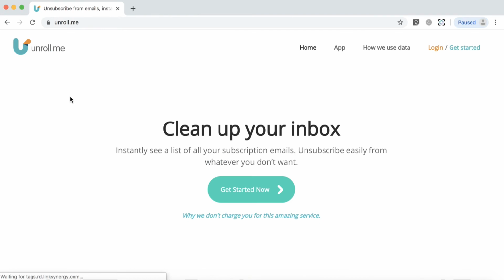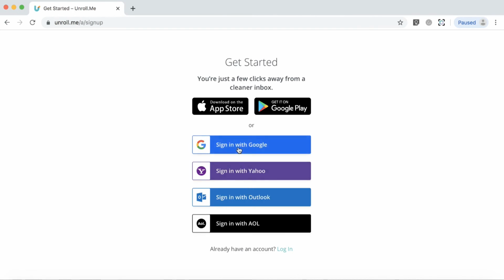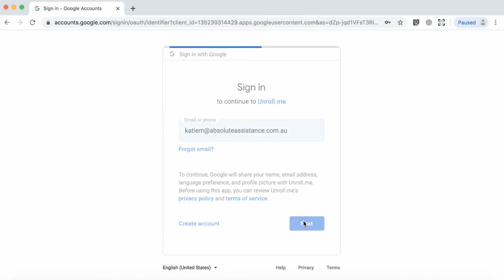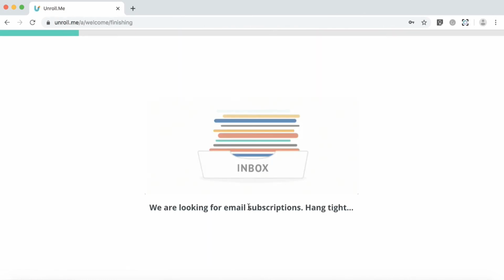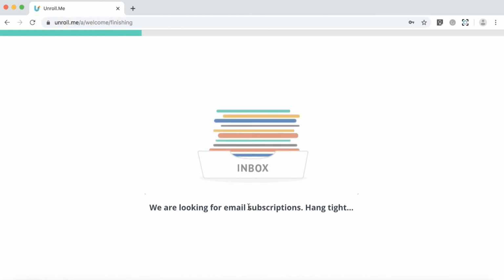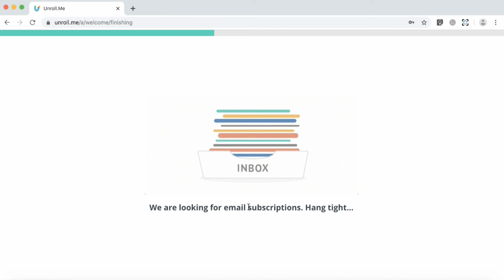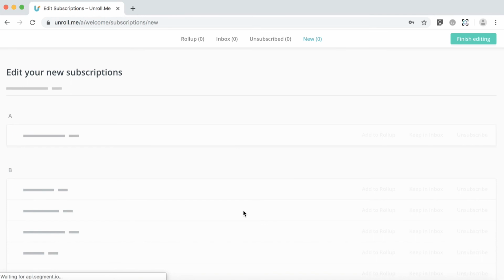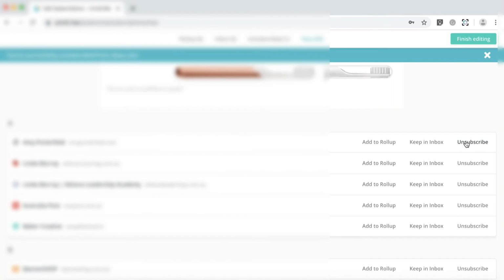Unroll.me - How to quickly manage your email subscriptions with one click of a button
In this video, we show you how to effectively manage email subscriptions with one click of a button. Perfect for managing your executive's inbox while still being able to catch up with all the latest news.